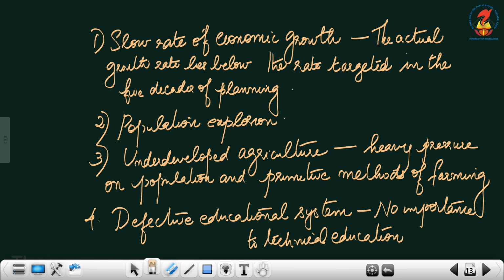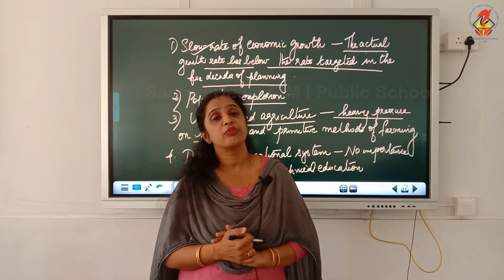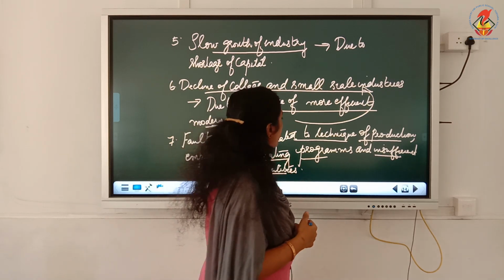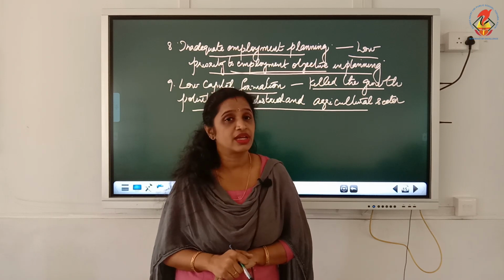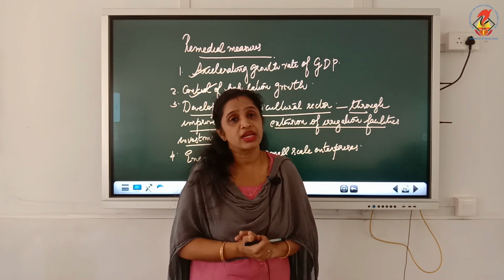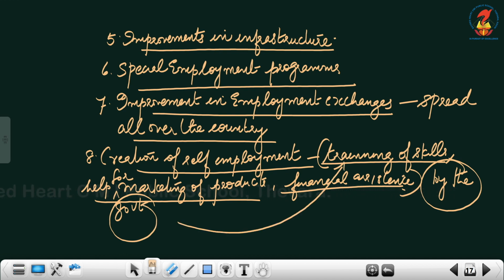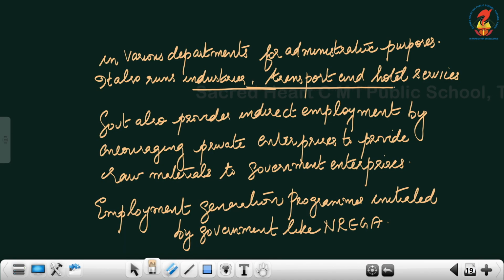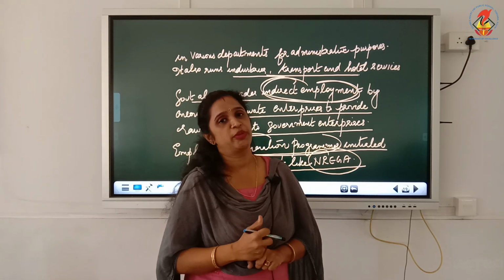Eco12 Part B Chapter 07 Employment Growth Informalisation and Other Issues Video 06